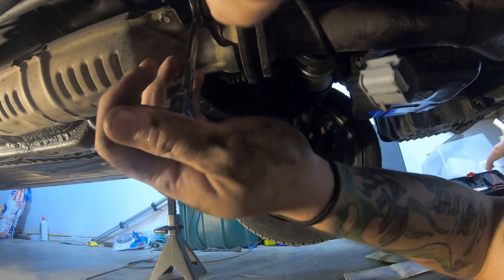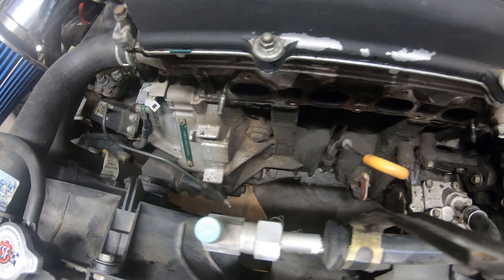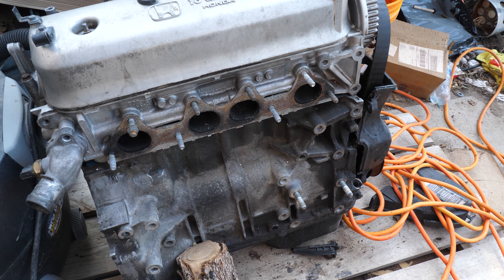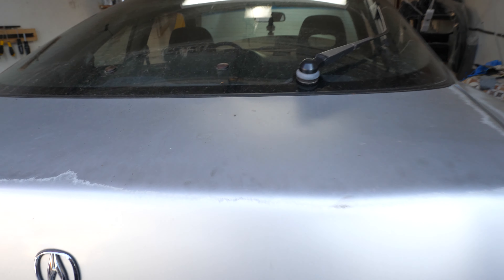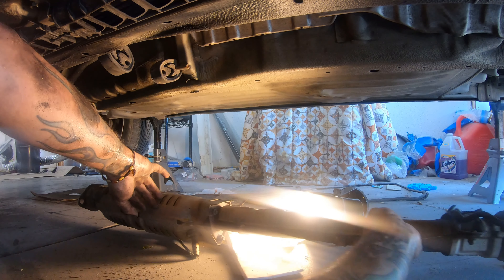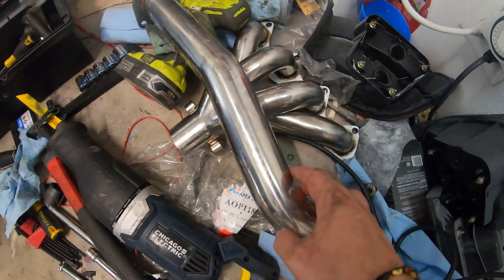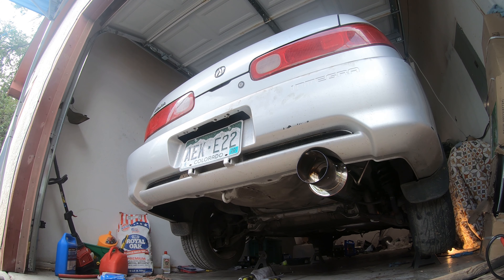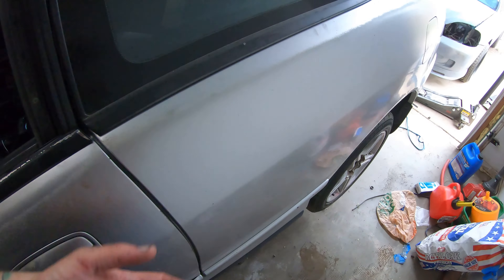Rebuilding My 1999 Acura Integra DC4 : Part 1 - Installing an Ebay Exhaust and a New Oil Pan Gasket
Installing an Ebay Exhaust and a New Oil Pan Gasket (1999 Integra DC4)
I know I took the cheap route when purchasing this full exhaust from Ebay for the Integra.. I mean.. what could go wrong with an Ebay exhaust? LOL It didn't fit. Everything fit except the exhaust manifold and J pipe which were bent at an obscure angle. Eh.. It could have been worse. As far as sound goes with an ebay exhaust kit? Trash just like the fitment. Until I can upgrade though it'll do.

This exhaust was a DNA Motoring brand one I purchased from ebay for about $150 shipped to my door. It came in about 3 days.. the ad was for an exhaust manifold, down pipe, mid-pipes, and muffler with a burnt titanium colored tip. DNA Motoring was responsive when I asked a few questions but after all these shenanigans the exhaust didn't fit and I was out money. They are refusing to help at this point which was to be expected.. thanks guys lol

Either way I think the cat-back portion will be okay once I add a resonator to it. It just has that Honda rasp to it.. I can't stand a raspy car.